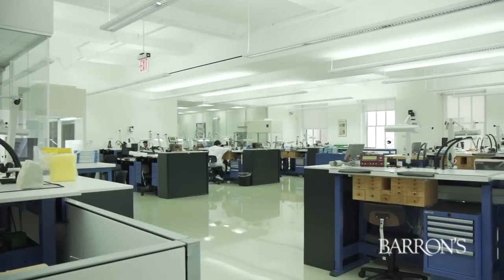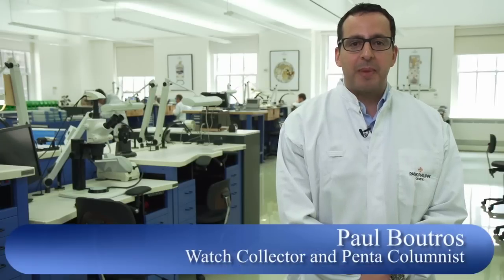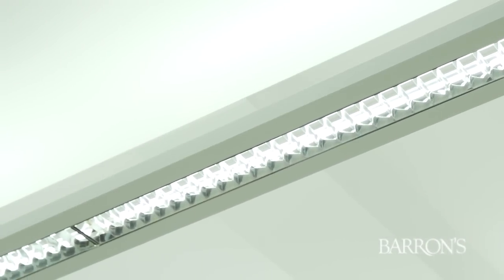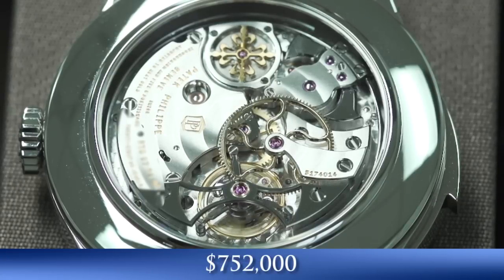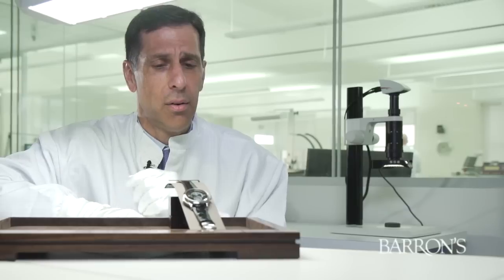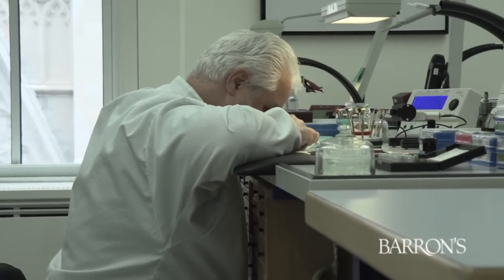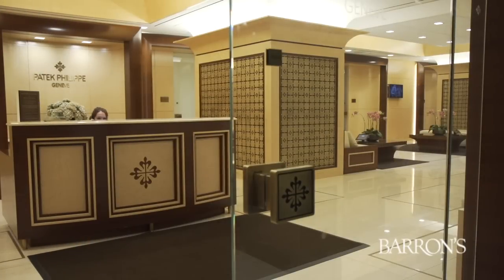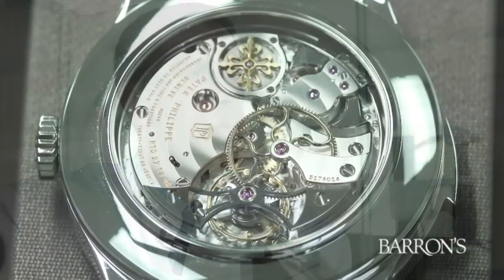Patek Philippe's New $752,000 Masterpiece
Barron's Penta watch columnist Paul Boutros gets a look at one of Patek's latest models, the Tourbillion, plus a tour of the watchmaker's U.S. headquarters at Rockefeller Center.